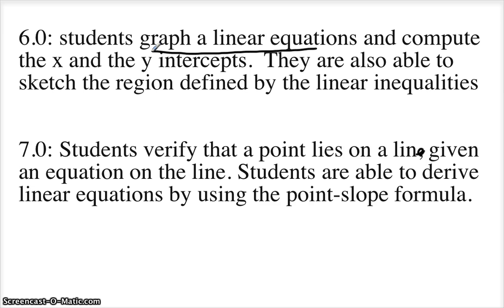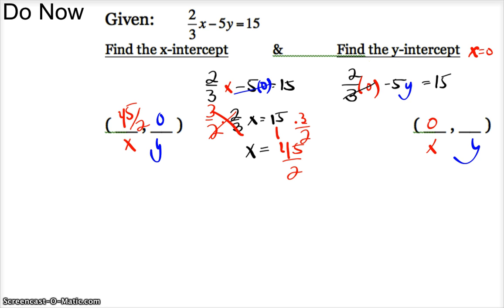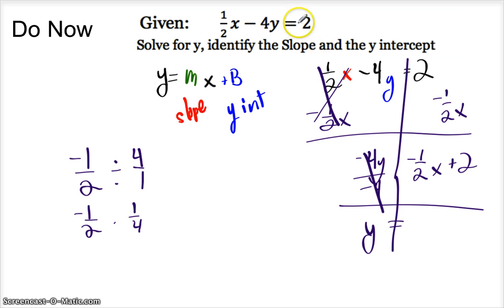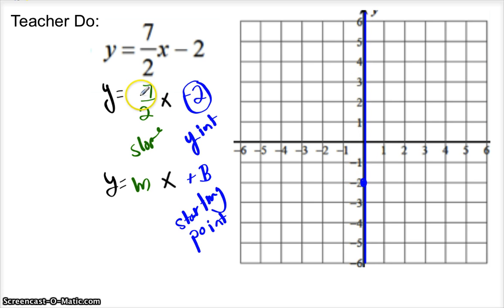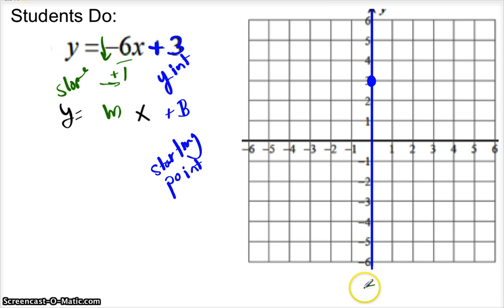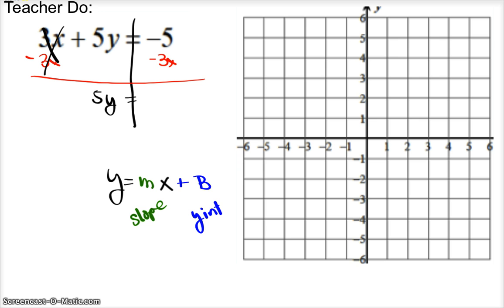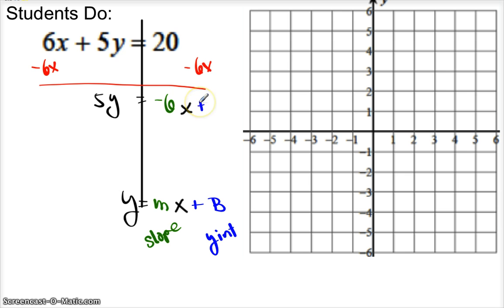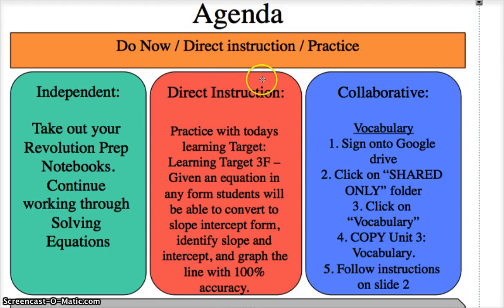3F Graphing lines in slope intercept form